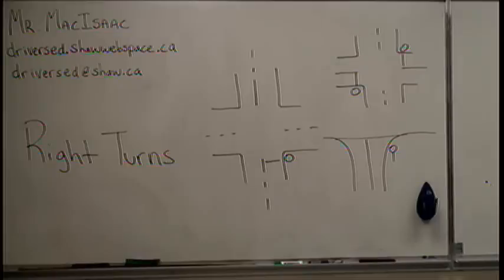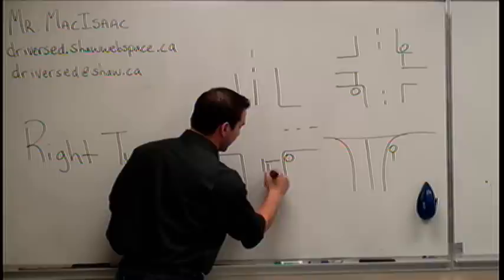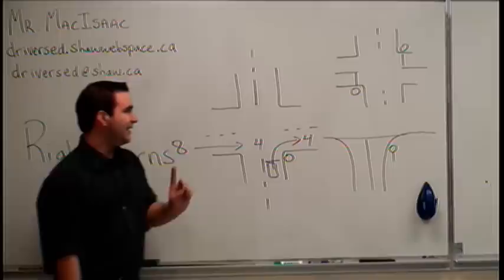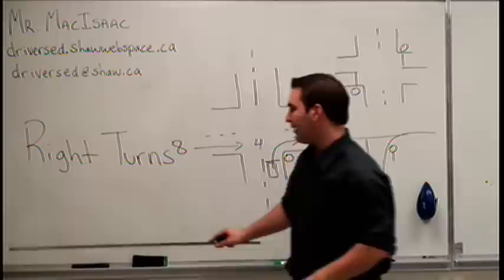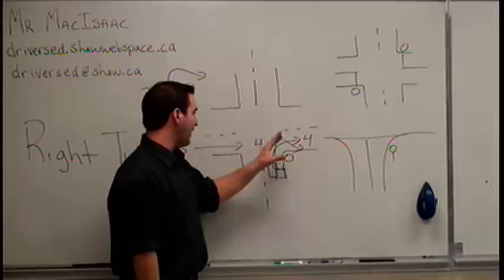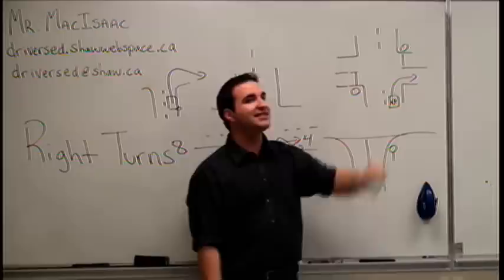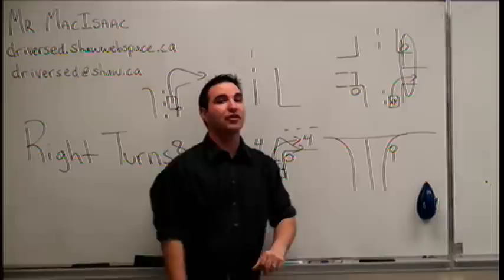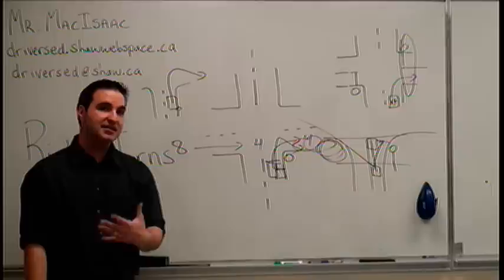Right Turns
How to correctly perform right turns   -Kevin MacIsaac, Corydon Driving School